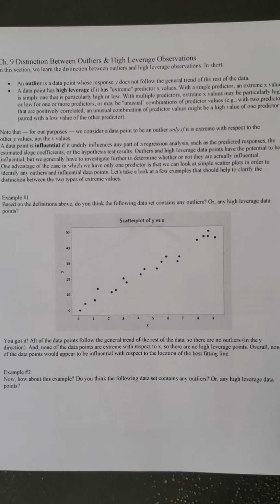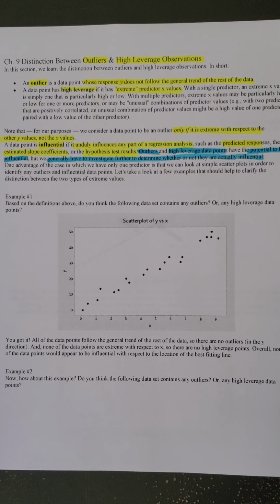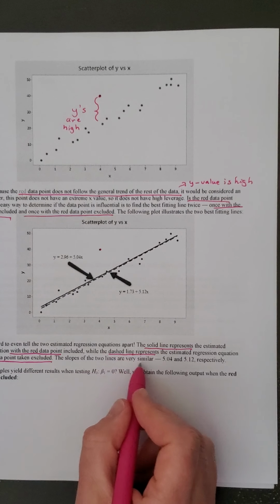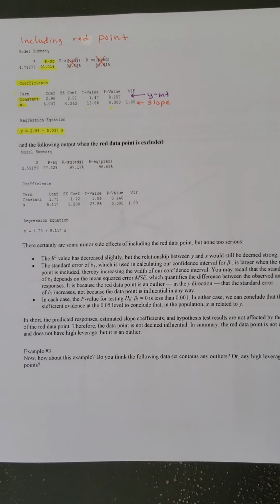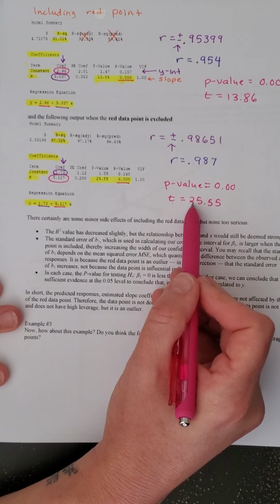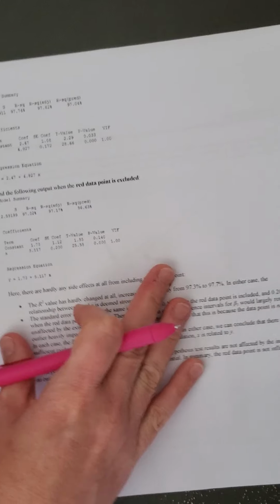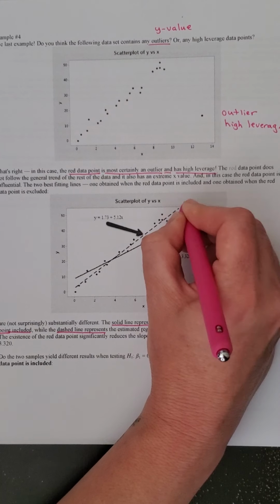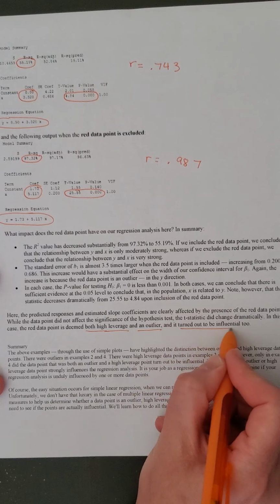AP Statistics Ch. 9 Notes